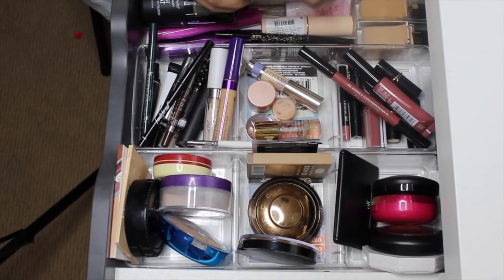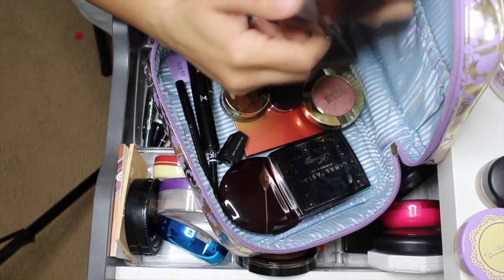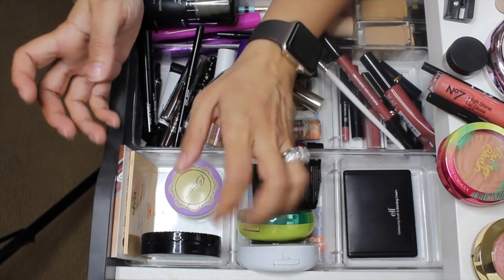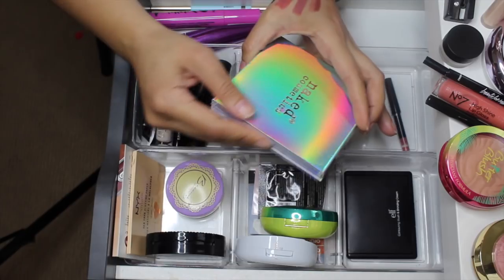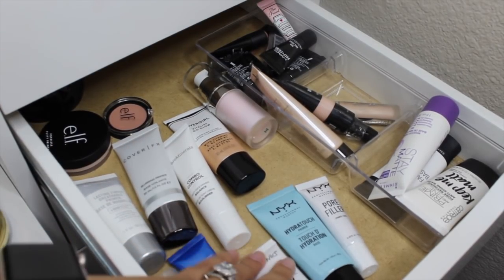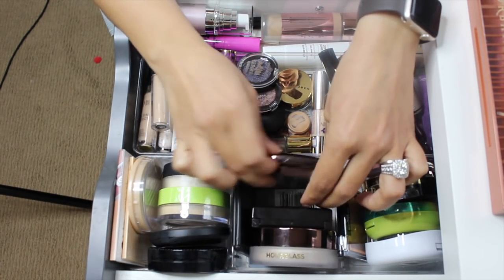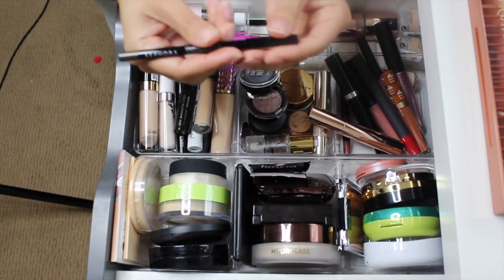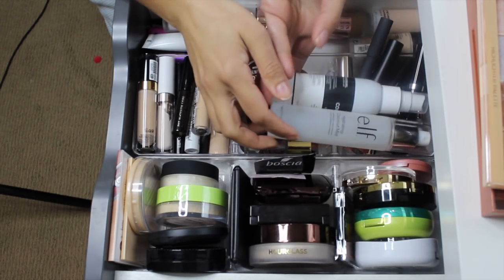SHOP MY STASH | EVERYDAY MAKEUP | MAKEUP I TRAVEL WITH